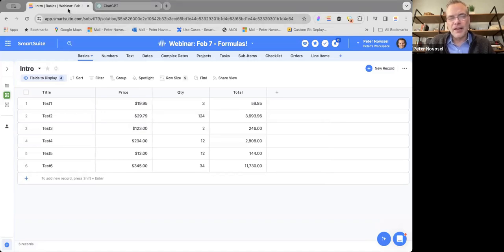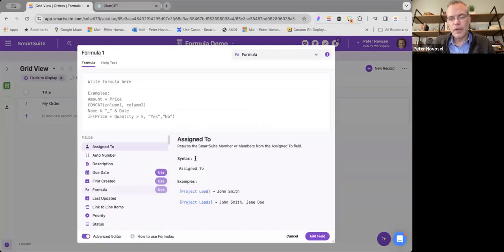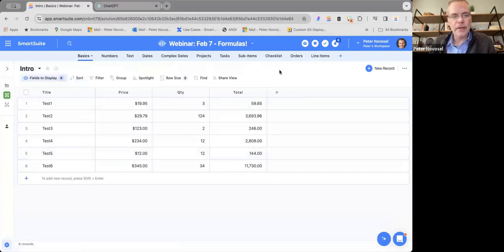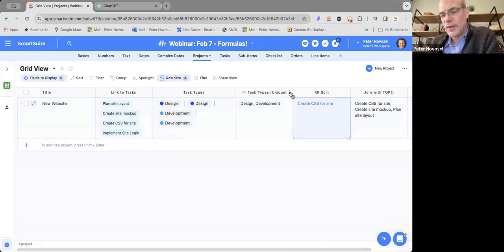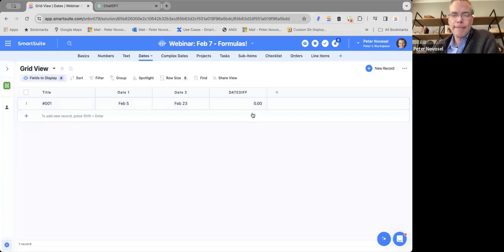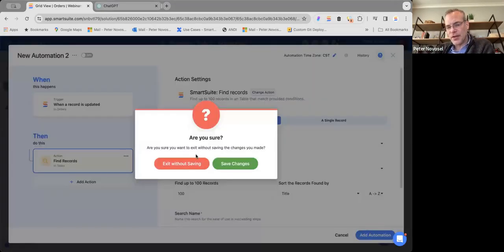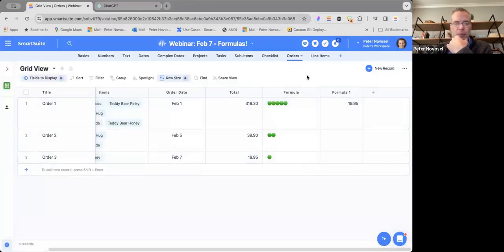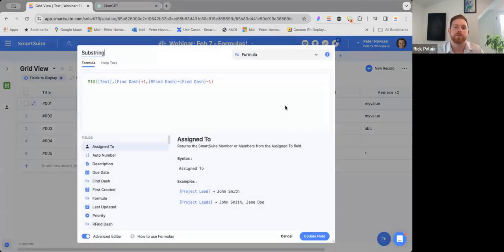Powerful Workflows with Formulas in SmartSuite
Learn powerful workflows and formulas in SmartSuite. Peter covers basics to advanced functions like financial calculations, text manipulation, arrays, conditional logic, and more. Engaging Q&A too

00:00 Intro And Setup
00:26 Basics And Getting Started
01:30 Linking Records For Formulas
02:05 Creating Sample Order Data
03:20 Auto Generating Record Titles
04:18 Basic Formula For Totals
05:22 Advanced Formula Editor
06:39 Formula Tips And Tricks
07:34 Creating Multi-Table Data
08:37 Summing Linked Record Values
10:02 Referencing Linked Record Fields
11:40 Summing Order Totals
12:53 Number Formatting Coming Soon
13:48 Using Excel-Like Functions
16:39 Using Column Aggregations
17:17 Summing Totals By Quarter
18:25 Creating Sample Order Data 2
20:12 Linking Data For Reporting
21:30 Sharing Example Formulas
23:55 Using Mathematical Operators
25:53 Floor And Ceiling Functions
27:28 Calculating Loan Future Value
28:29 Numeric Formula Questions
30:21 Find Matching Records
32:26 Highlighting Field Values
33:14 Lookup Field In Formulas
35:46 Array Functions For Lookups
37:21 Tracking Last Modified
38:31 Merging Duplicate Records
39:36 Checklist Count Function
41:58 Repeating Text Function
42:18 Numeric Formula Questions
43:18 Manipulating Text With Formulas
45:44 Get Substrings From Text
47:42 Date Difference Function
48:54 Calculating Day Of Week
51:59 If Statements For Conditions
52:53 Case Statement For Matching
53:55 Questions And Discussion
55:21 Linking Data Across Solutions
57:34 Scheduling Questions
59:15 Scheduling Updates Coming
01:00:16 Visualizing Linked Data
01:01:16 Repeating Text For Sparklines
01:02:42 Recalculation Frequency
01:05:11 Rating Field Questions
01:07:13 Getting Values From Lookups
01:10:55 Sorting Linked Records
01:12:01 Formula Limits Discussion
01:15:06 Sub Items Questions
01:17:22 Regex Functions Coming Soon
01:18:29 Removing Duplicate Records
01:21:57 Sharing Example Formulas
01:25:24 Parsing Text With Multiple Delimiters
01:26:17 Closing And Next Steps